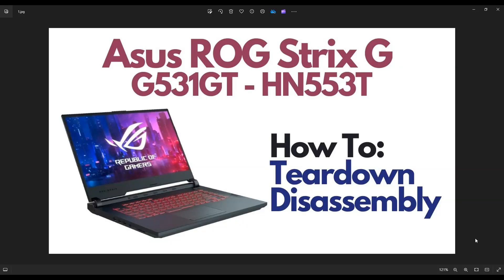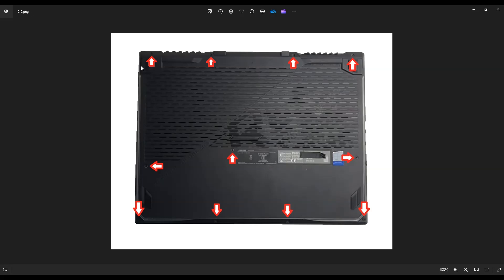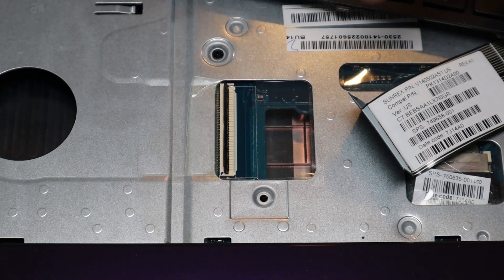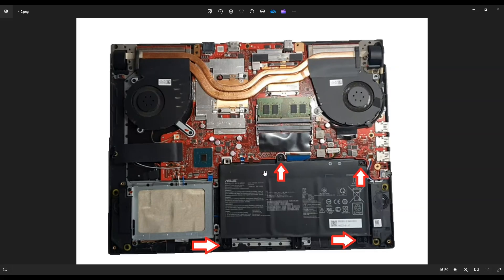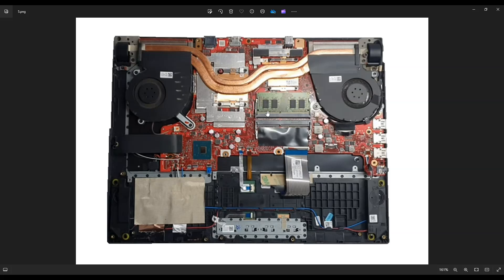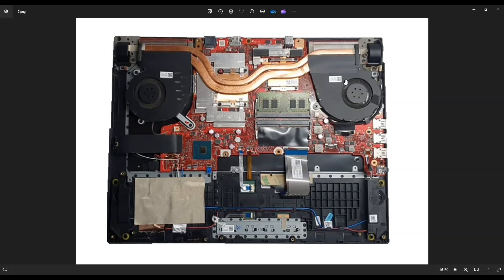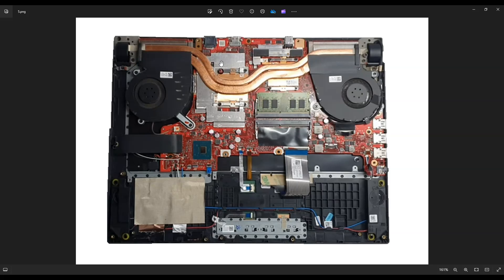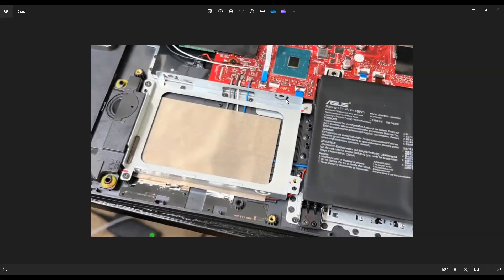Teardown / Disassembly - Asus ROG Strix G G531GT - HN553T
In this video, Ill show you Teardown / Disassembly tour so you can see how to safely open and access many of the main internal components including the fan, battery, RAM, SSD, LCD Cable, etc in your Asus ROG G531GT Gaming Laptop. After accessing the CPU and exposing the thermal paste to air, you want to replace it. You can see how to do that below in the video link showing how to fix an overheating laptop. Check out the FAQ's and the Related Links below for more helpful info !!

Related Links:
Repair Tools & Replacement Parts List

FAQ's:
RAM Specs: Max RAM of 32GB.  DDR4 3200
Additional Storage Info: SATA 2.5 Inch drive, either SSD or HDD